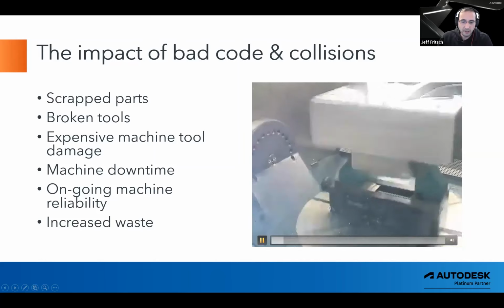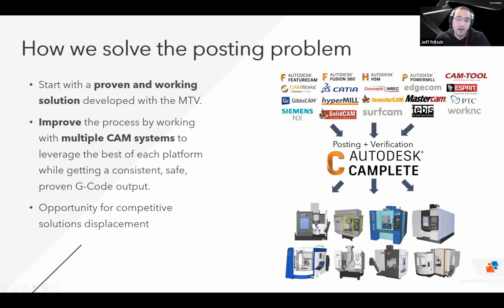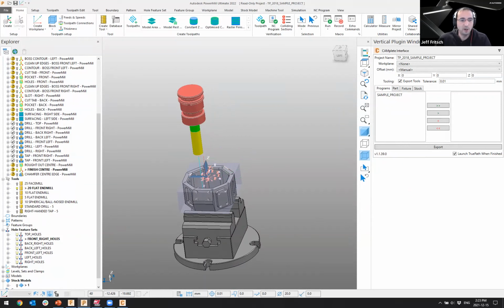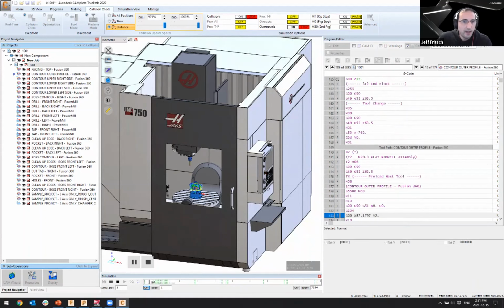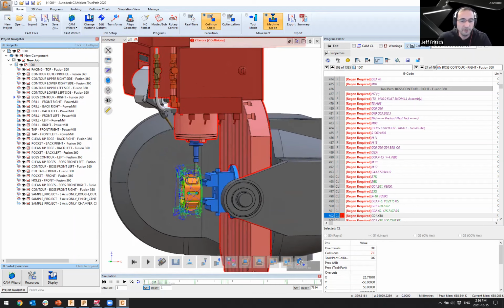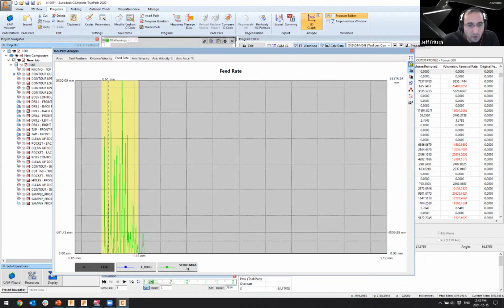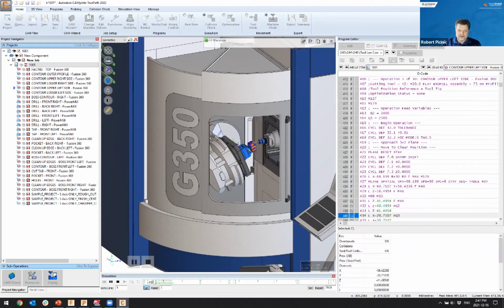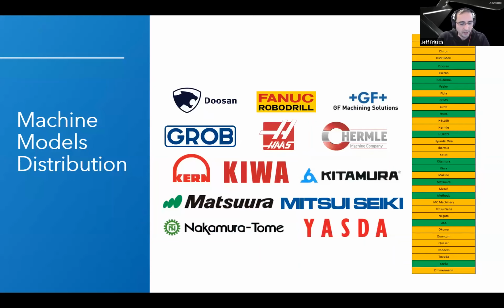Introduction to CAMplete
Join Robert Picinic, industry account manager at SolidCAD, in collaboration with Jeff Fritsch from Autodesk, as they explore the key features of Autodesk’s CAMplete software. CAMplete software provides G-code post-processing, verification, and simulation for different kinds of CNC machinery. It allows you to Import data from leading CAM software and use proven post-processors and highly accurate 3D machine models, developed in partnership with machine tool builders, to rapidly produce high-quality, collision free NC machining code This webinar will demonstrate how to access:

- Full G-Code Verification
- Collision Avoidance
- Full Machine Simulation
- Toolpath Analysis
- Stock Comparison